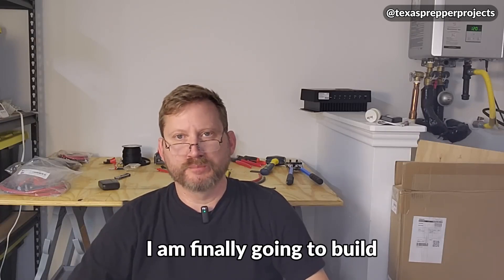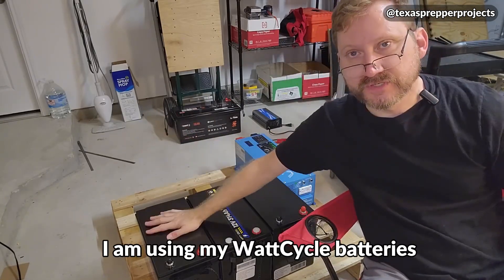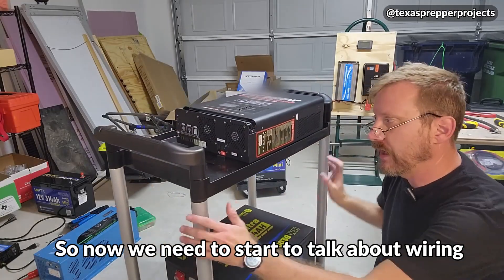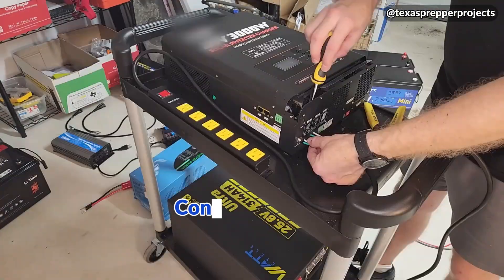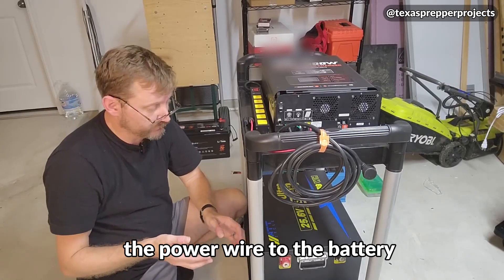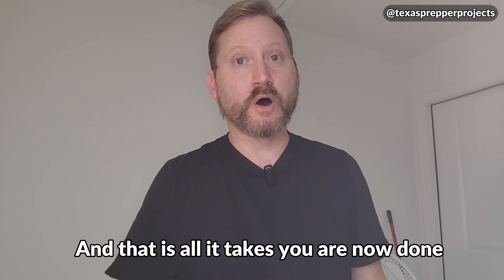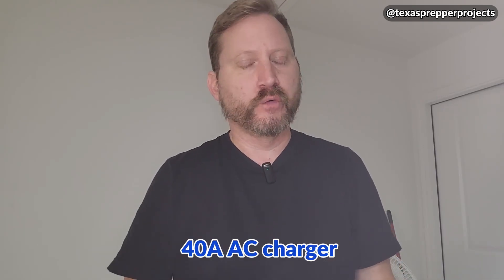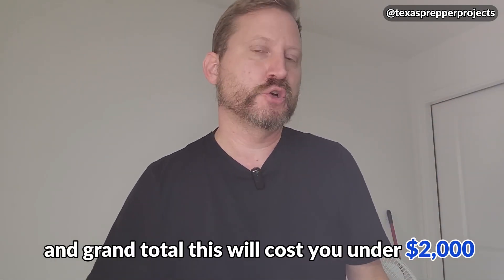DIY a MASSIVE 8000Wh Solar Power System in 30 Minutes?🔋Under $2000 with WattCycle 24V 314Ah ⚡☀️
Think building a huge solar energy system costs a fortune? Think again!
With the WattCycle 24V 314Ah battery, I built a massive 8000Wh solar setup in just 30 minutes—and spent less than $2000. 💴
This is the future of affordable clean energy—powerful, fast, and DIY-friendly!⚡
Would you try this at home? 👀